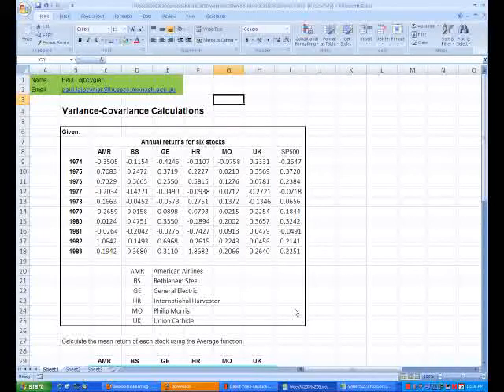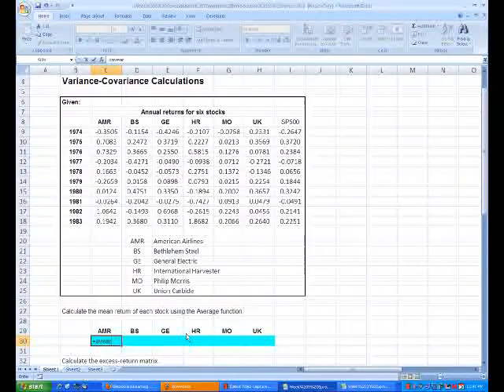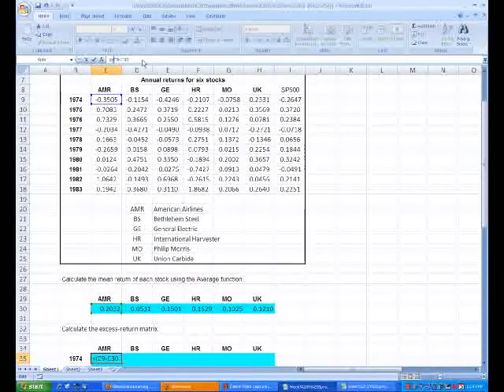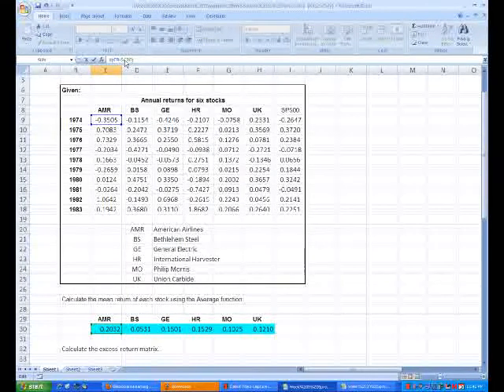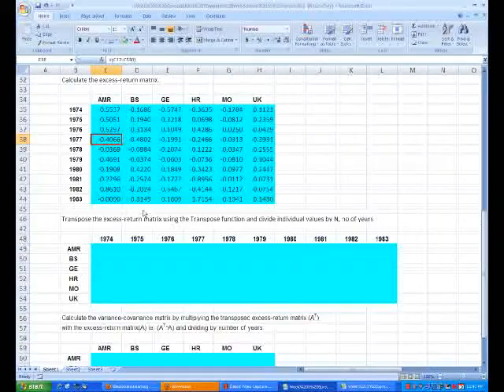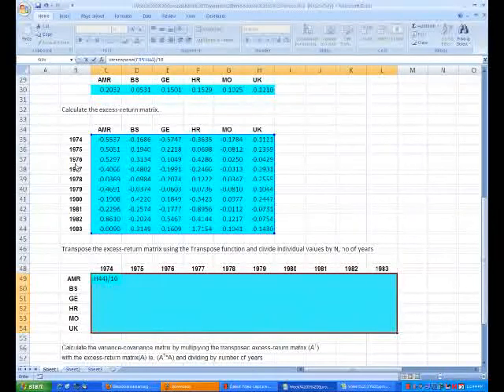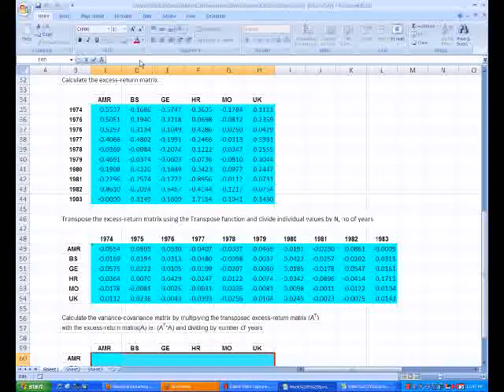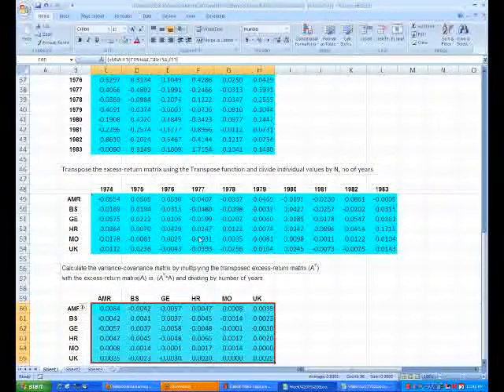Week 3 Spreadsheet Movie.wmv